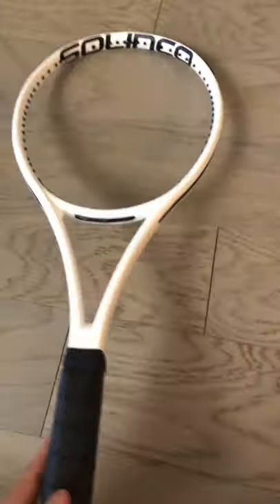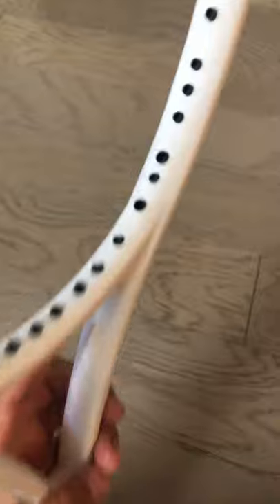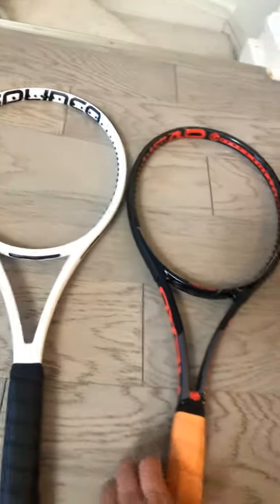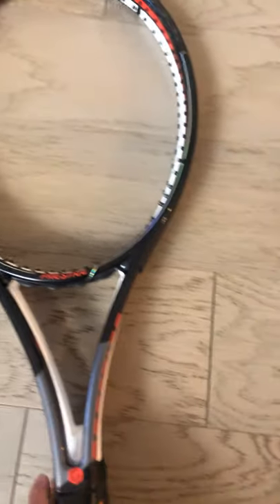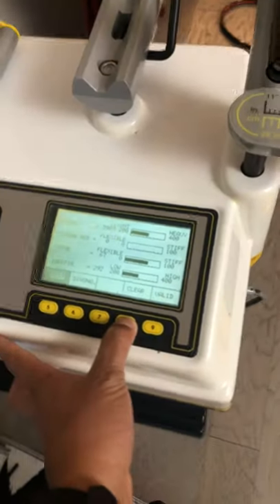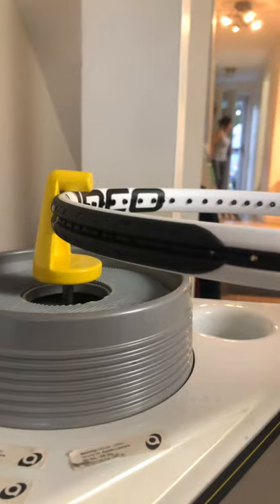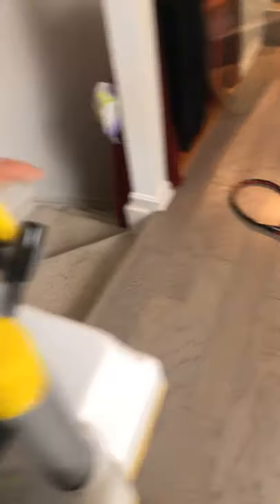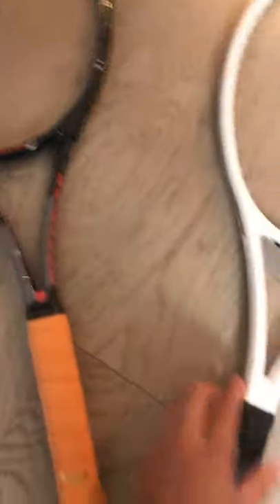Solinco Prototype Racket (Noah Rubin) White Solinco vs Head Pro Stock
Come Check
these comparisons out

Solinco ready off the wall for Pro use???